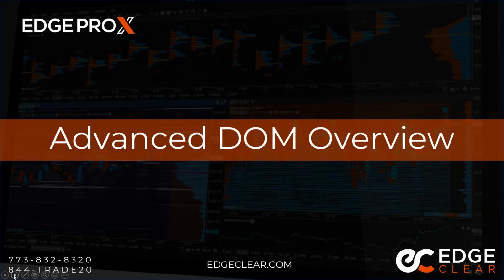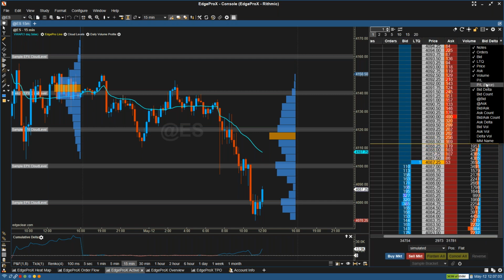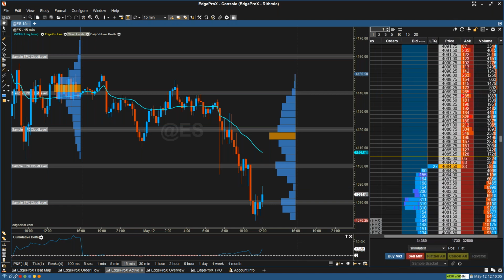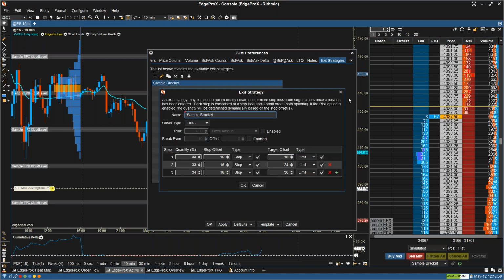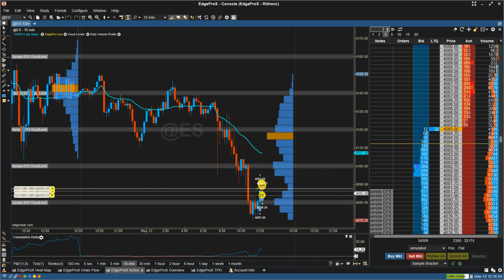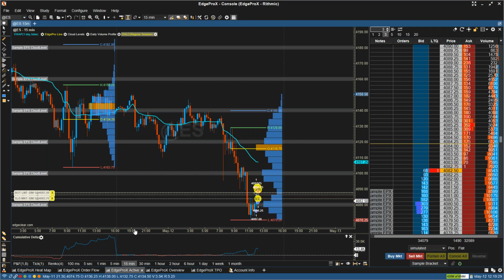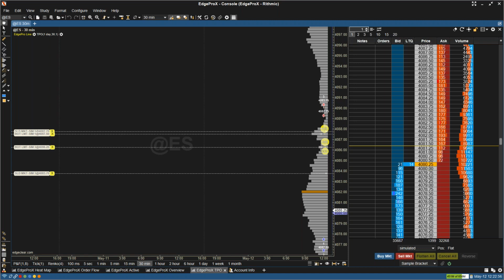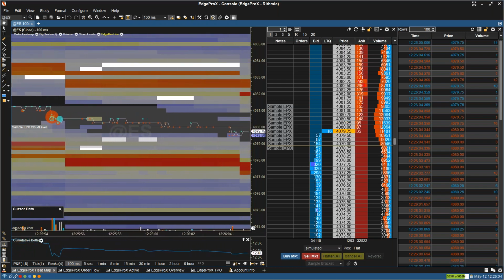Advanced DOM Overview & Bracket Orders | EdgeProX Trading Platform Walk-Through - 05/12/2021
Here's a quick overview of the Advanced DOM, Bracket Orders and Strategies with Edge Clear's Giancarlo and Max.

Timestamps:
00:00 Intro
02:52 What is EdgeProX
03:23 What does EdgeProX offer
04:03 Advance DOM Overview
11:15 Bracket Orders/Strategies
15:58 Questions or Need Support?
16:45 VWAP, Open High low close and How to Track trading hours
19:52 Heatmap
24:05 Time & Sales Preferences